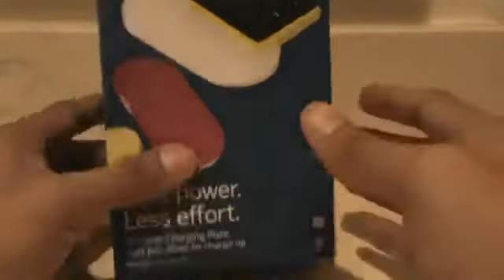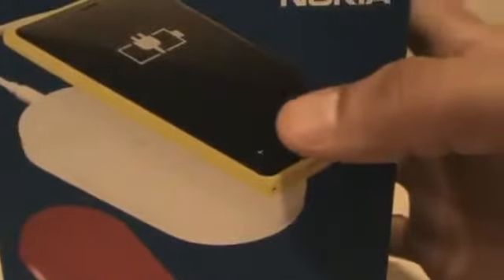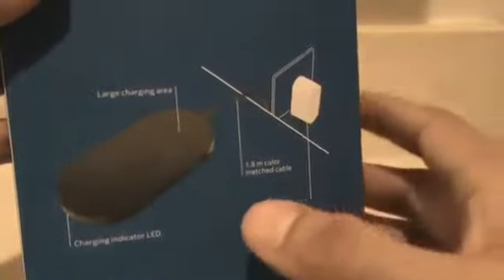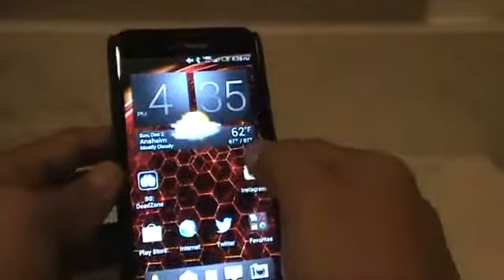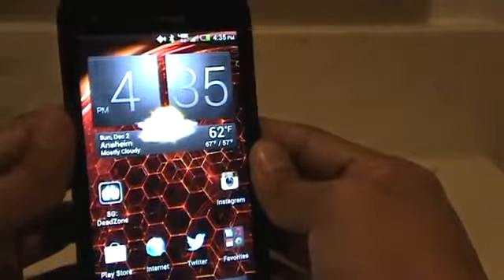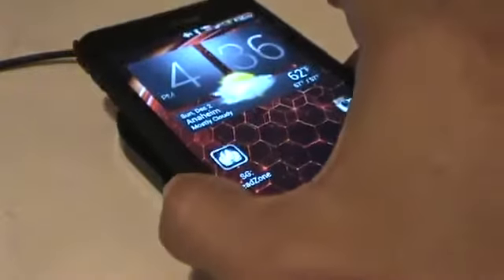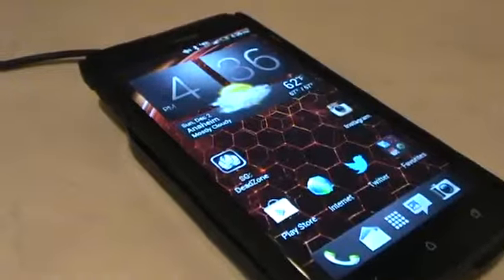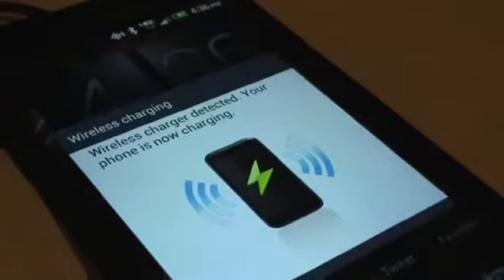Droid DNA Wireless Charging Pad128